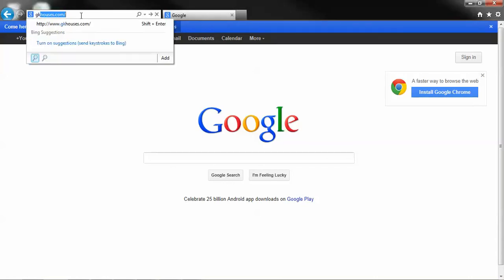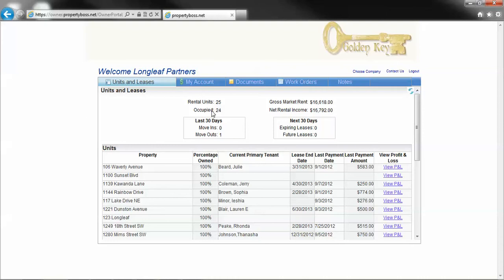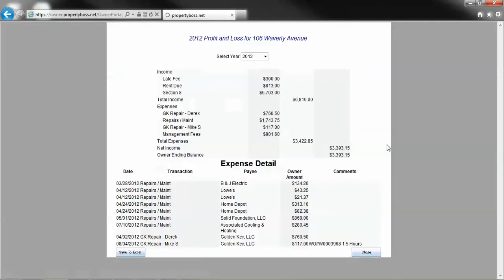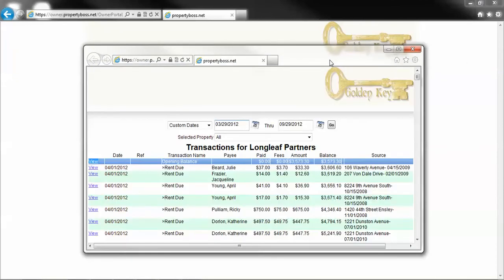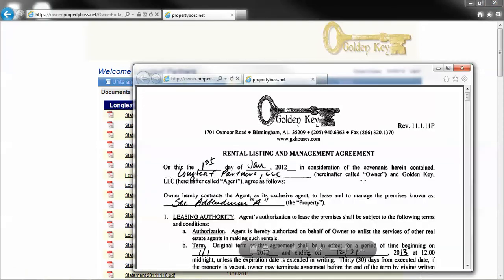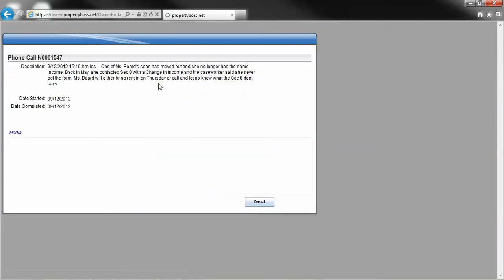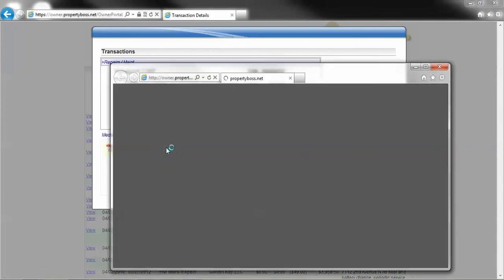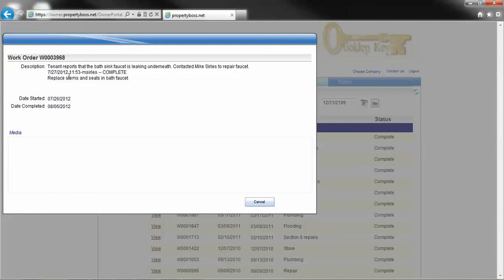Understanding the gkhouses.com Owner Portal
An overview of the entire Golden Key Owner Portal.  Designed to help the Golden Key client better understand how to get the information they desire about their rental property.